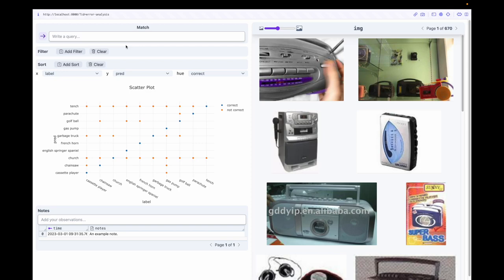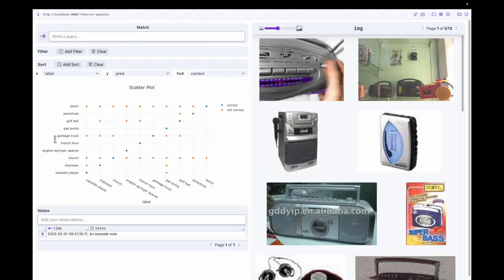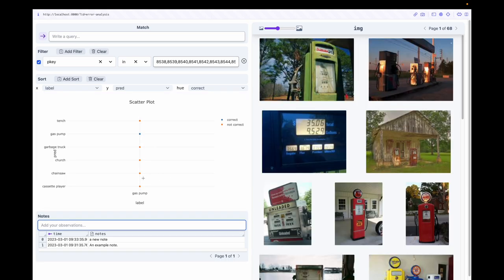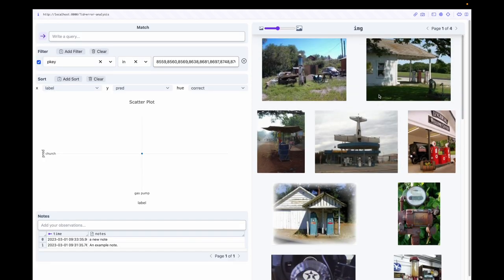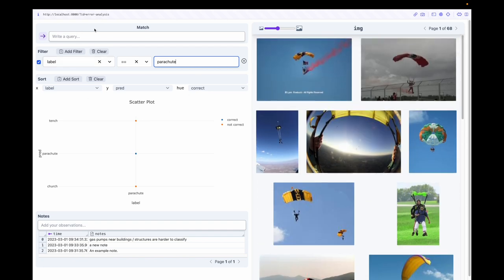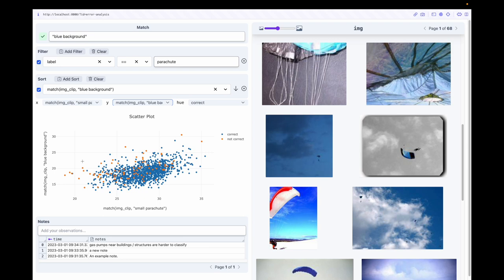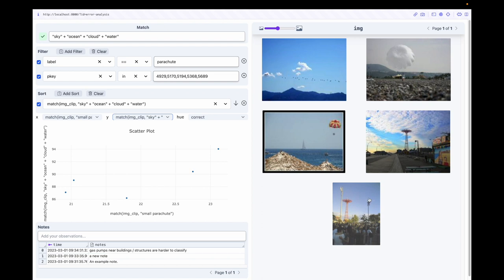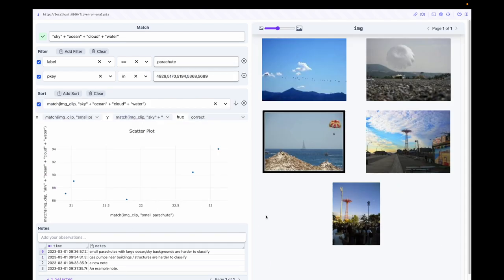Meerkat Error Analysis Demo